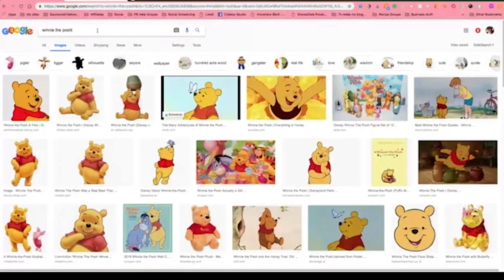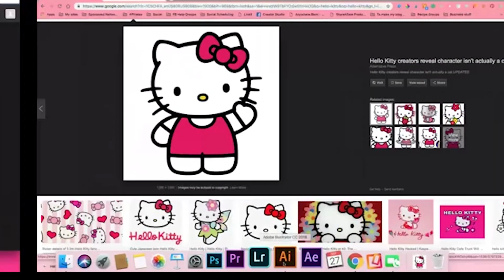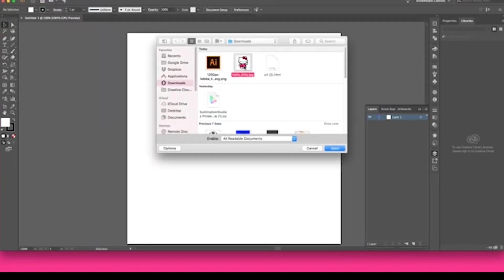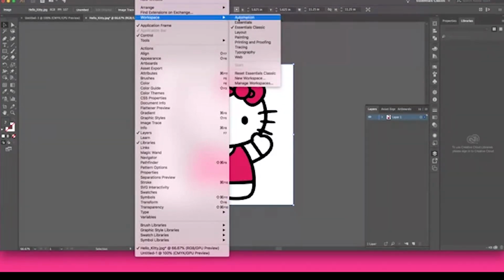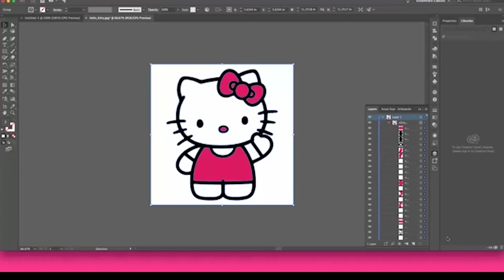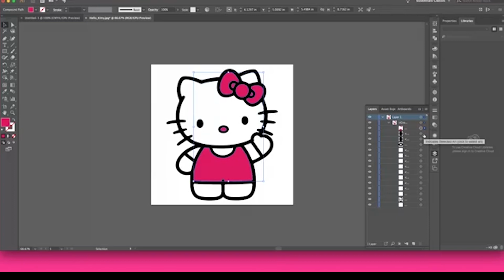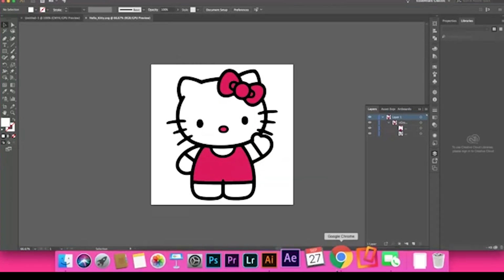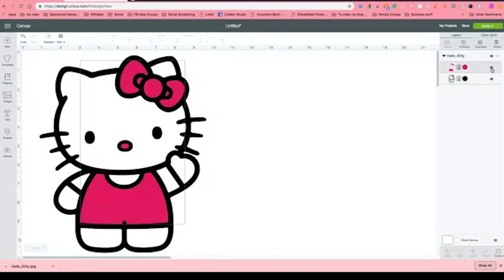How To Make To SVG Files For Cricut Using Images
Want to make SVG files for Cricut and silhouette, to use in your projects or to sell on etsy or other market places, then this video will teach you how to make svg files for your cutters from images. Using Adobe Illustrator.

Heat Press

Sub Paper

Sub Ink